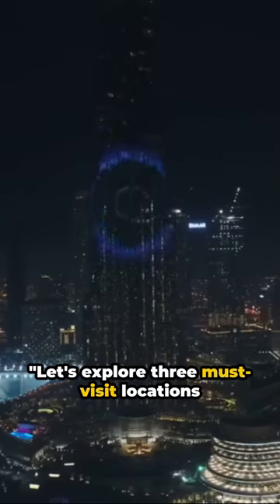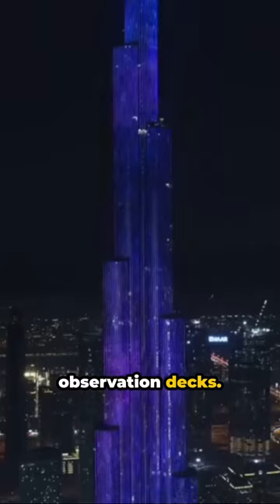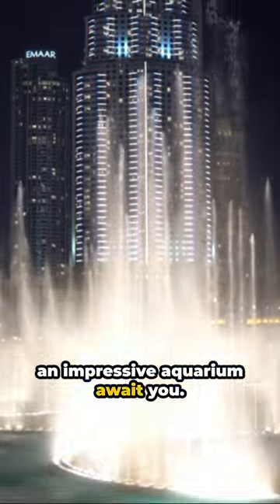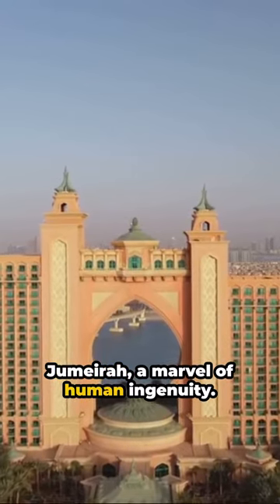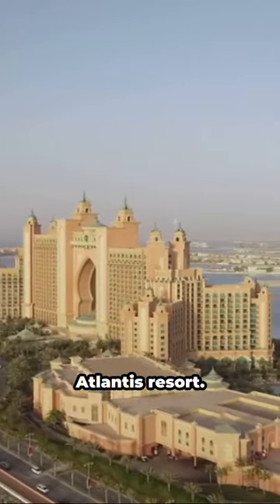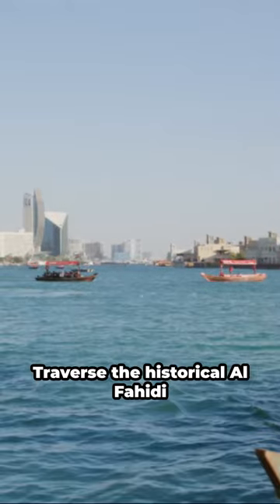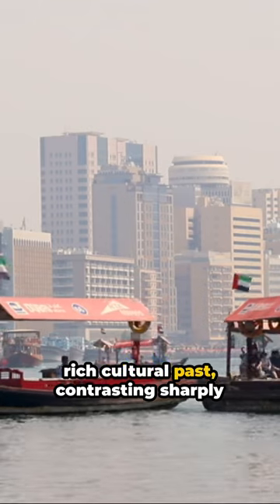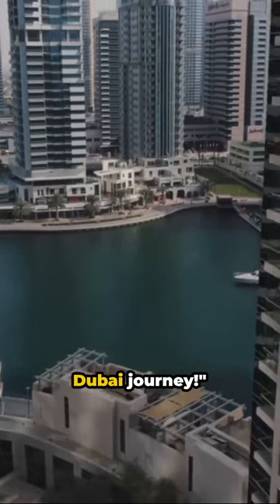Best 3 Places to Visit In Budai